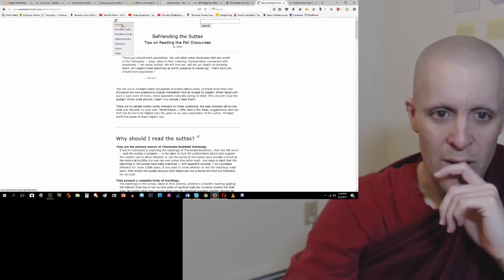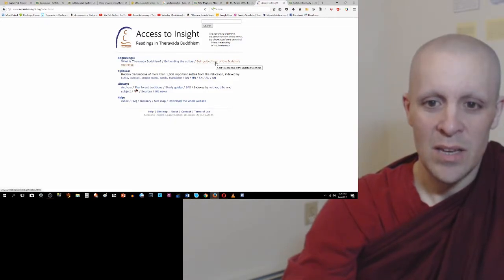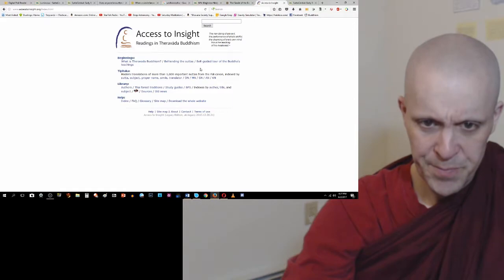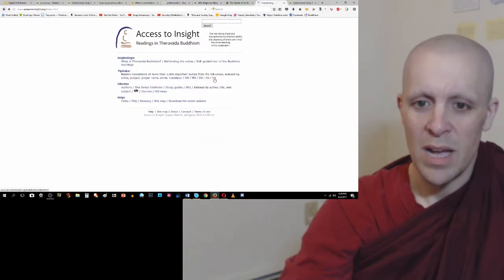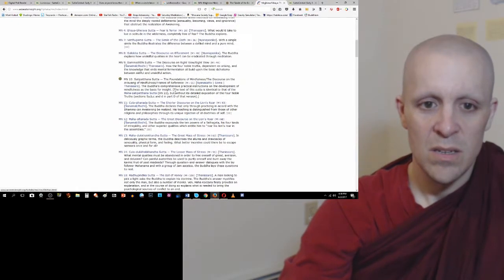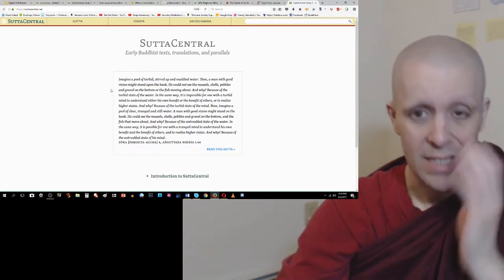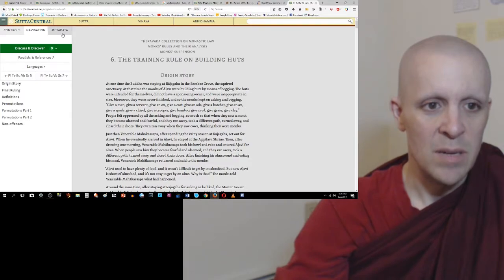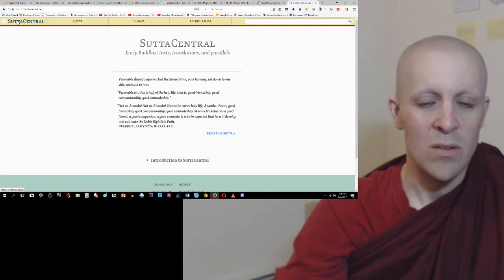Introduction to Sutta Websites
My first attempt at making an integrated video using OBS Studio. In this video I bring you through two sutta websites(links below) and speak about where and how to start your journey into the ancient discourses of the Buddha.

P.S - my voice gets out of sync from the video half way through, but is not out of sync with the mouse cursor, I'm still working on how to fix this issue.